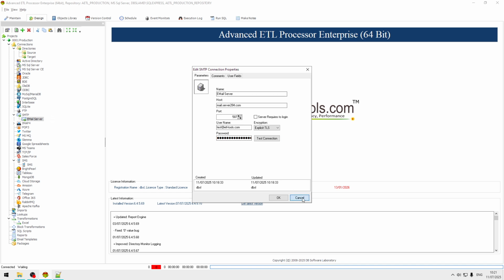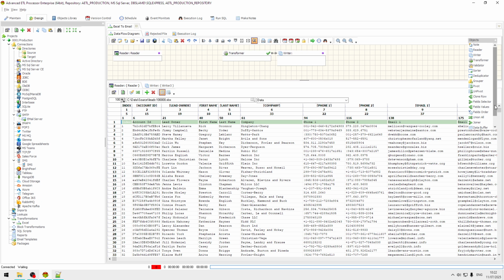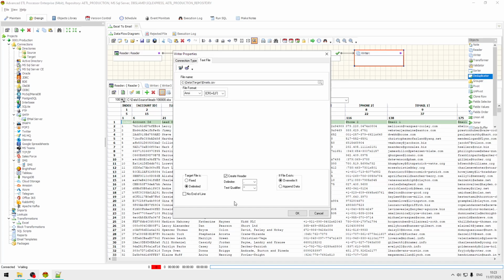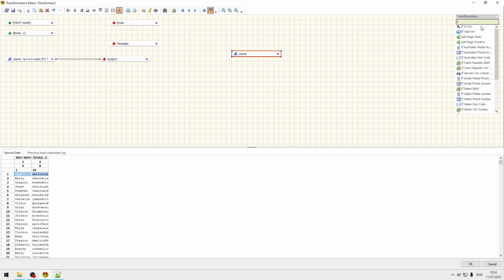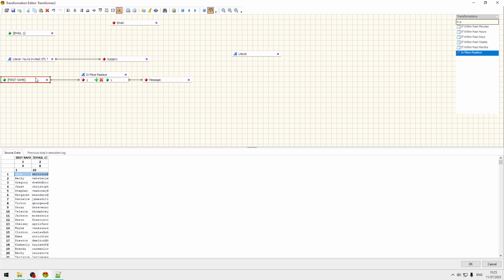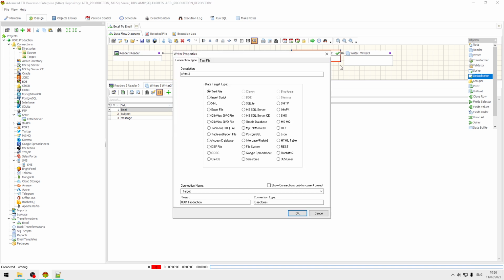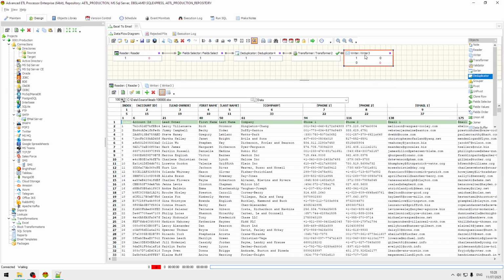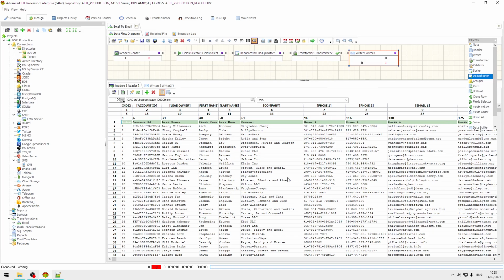Excel To Message | Advanced ETL Processor Tutorial 🎥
In this video, we demonstrate how to send personalized emails for every row in a spreadsheet. Once you understand how it works you will be able to send emails, SMS Messages, RabbitMQ, MSMQ or HL7 messages.

📌 *Got questions?*
Ask them on our support forum!